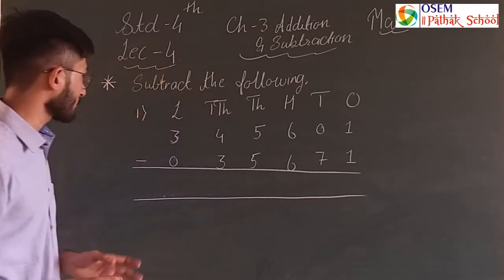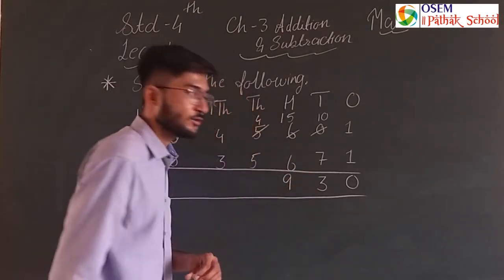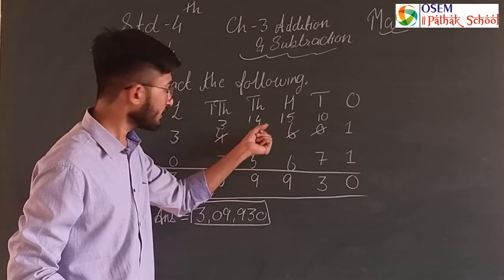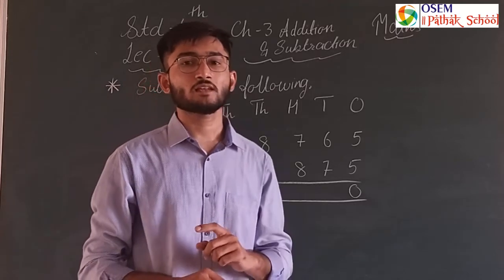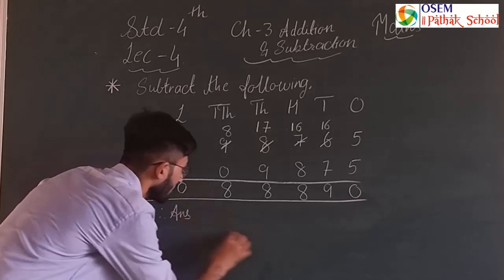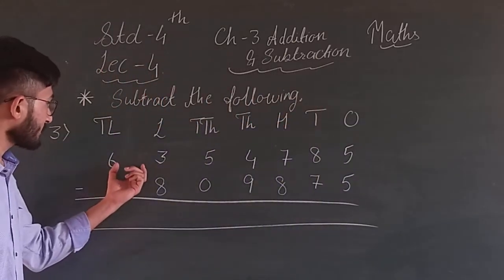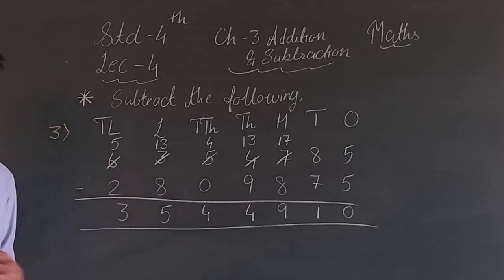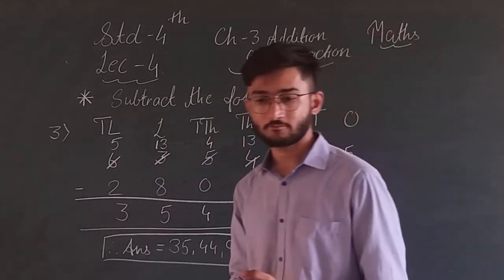Std. 4 (English Medium) | Mathematics | Ch. 3 : Addition & Subtraction